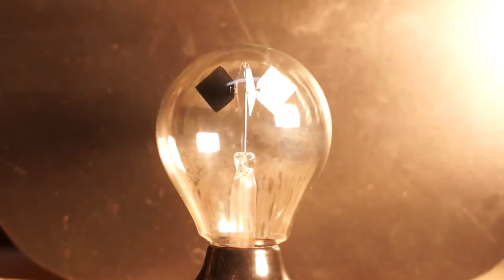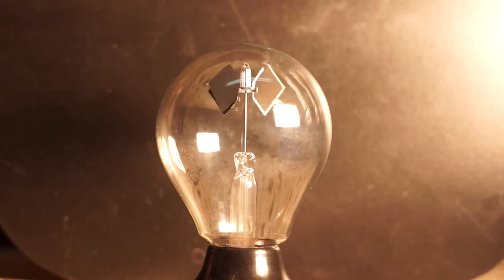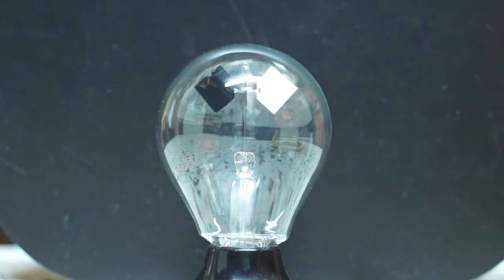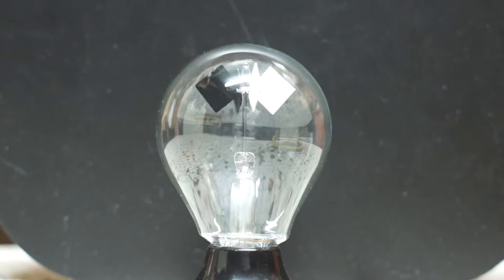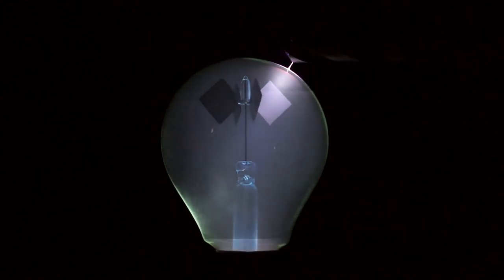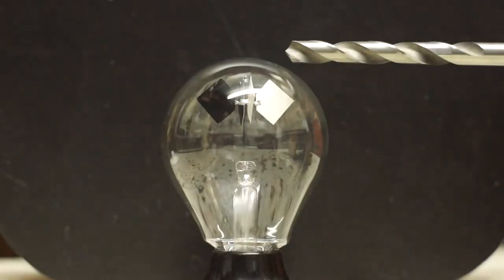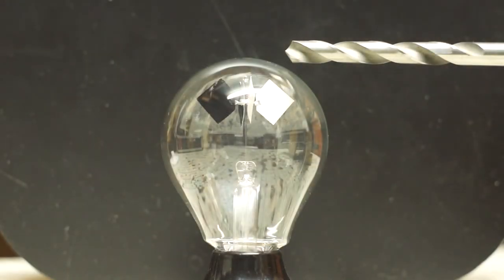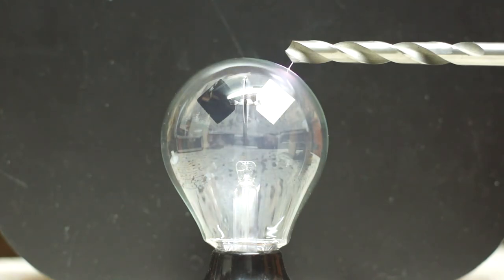High Voltage Crookes Radiometer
A new (as far as I know) way to get a Crooke's Radiometer to spin. I don't think there is enough energy to heat the gas inside the tube nor is there enough light from the arc to spin the mill.